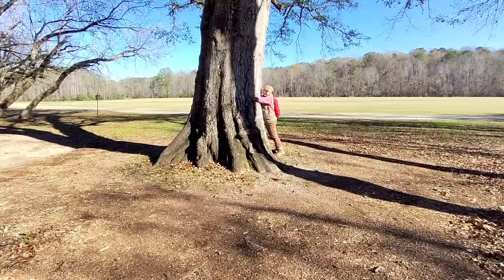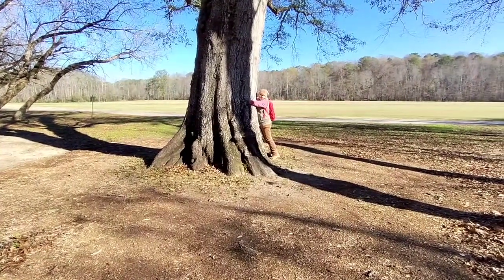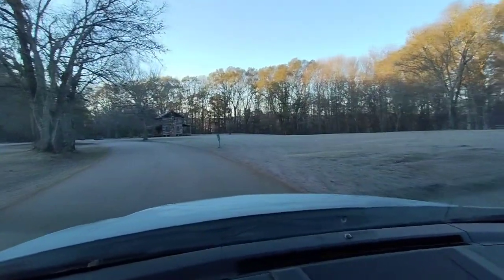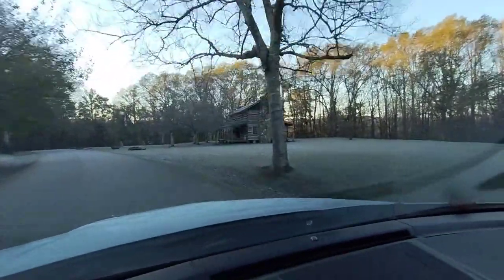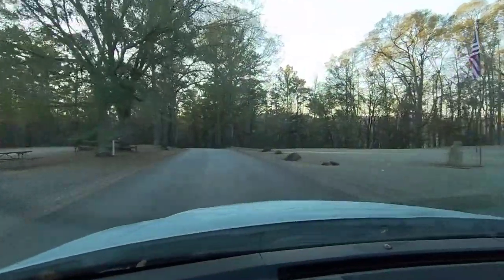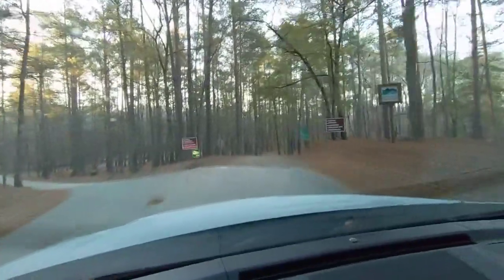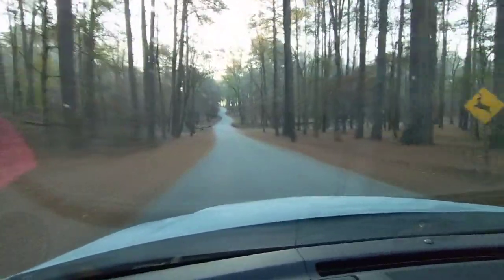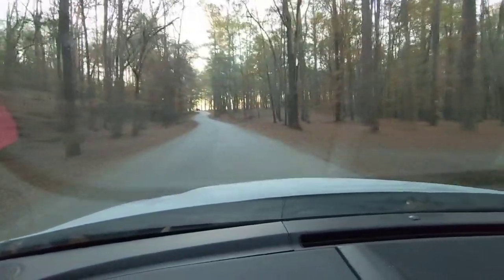Fun clips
Weekly recap - miscellaneous clips